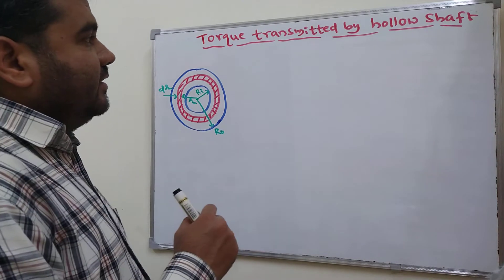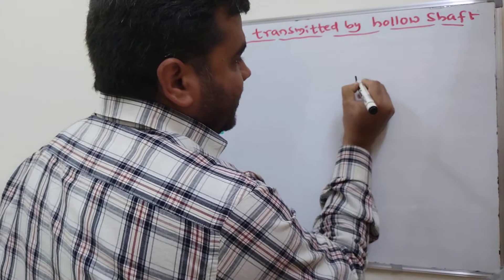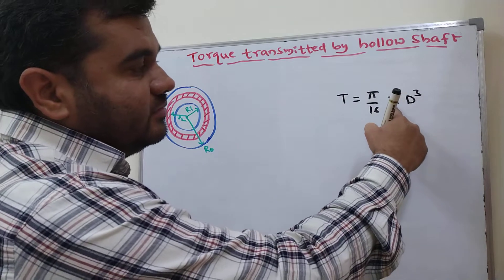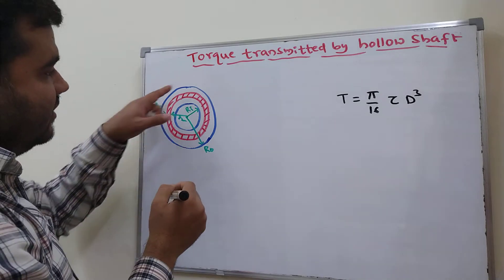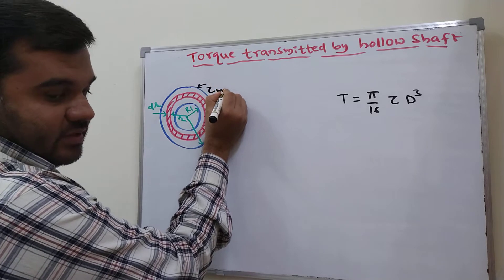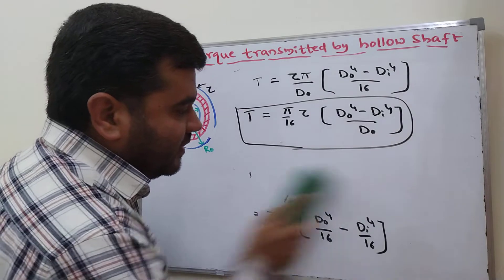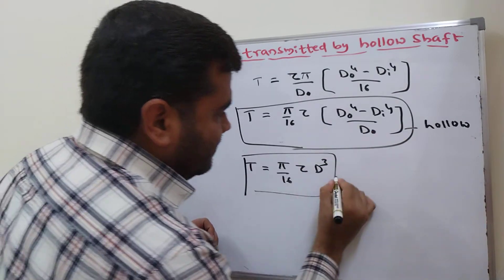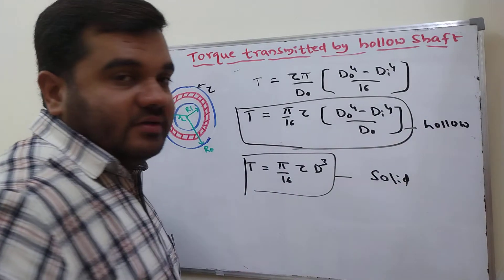Lec5-Torsion | Maximum Torque in hollow Shaft | Strength Of Materials| MOM| VTU| GATE| AMIE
In this video , I have derived the equation for maximum torque transmitted by a Hollow Circular Shaft